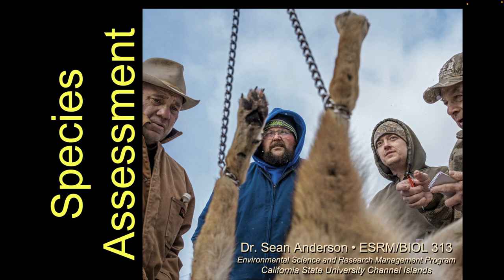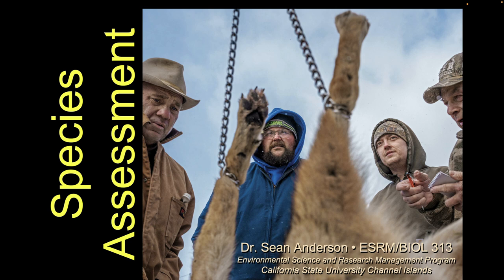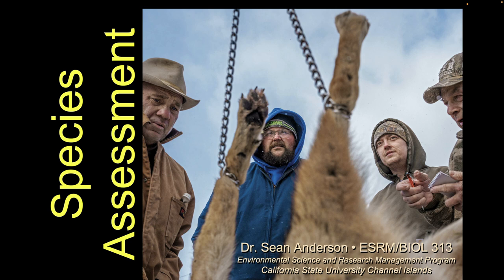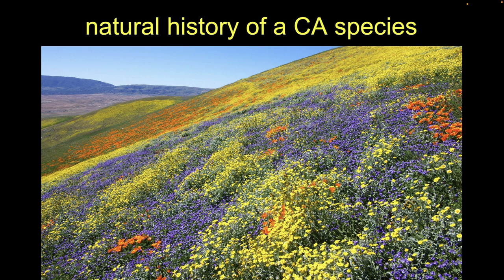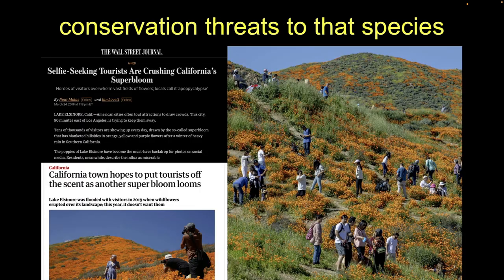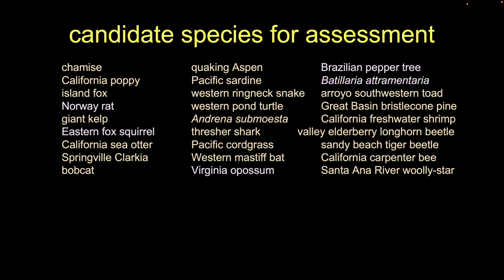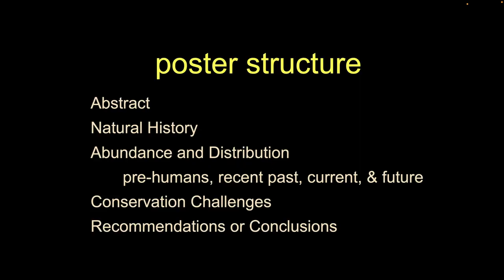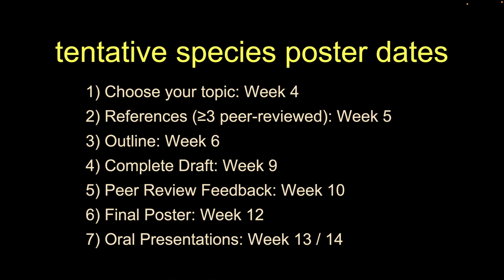Species Assessment Assignment